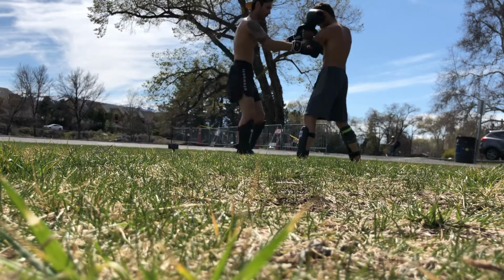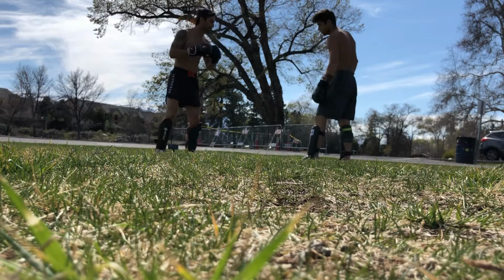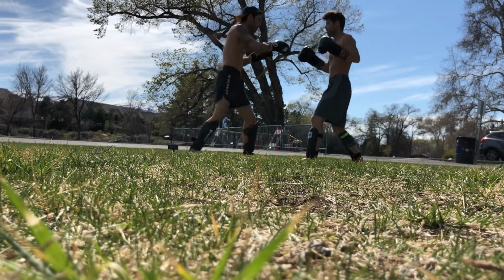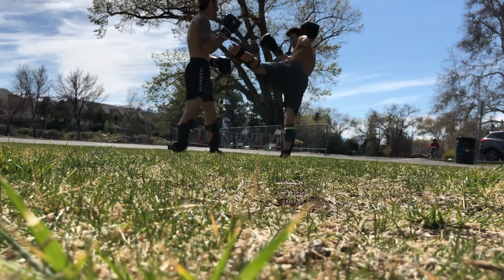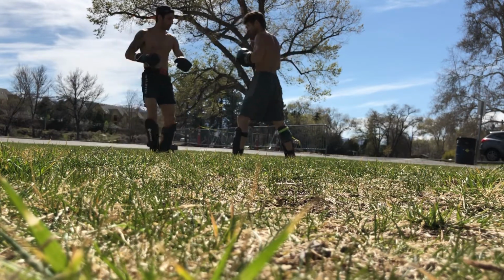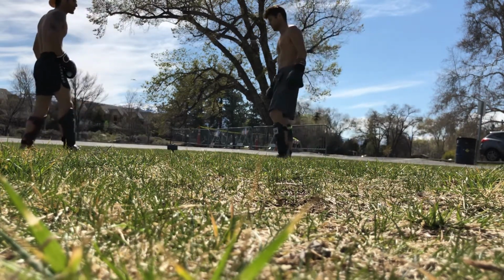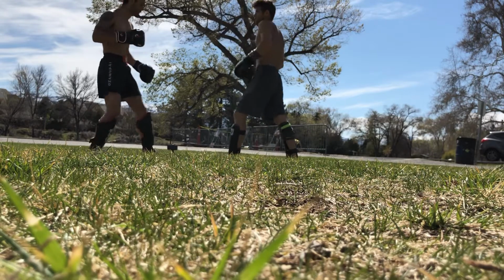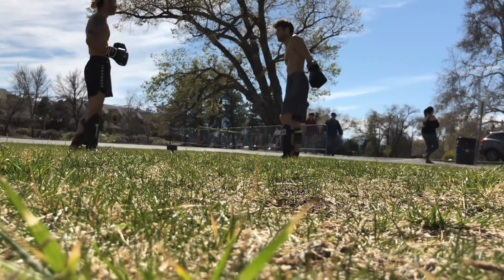Full Dutch Kickboxing Training Session